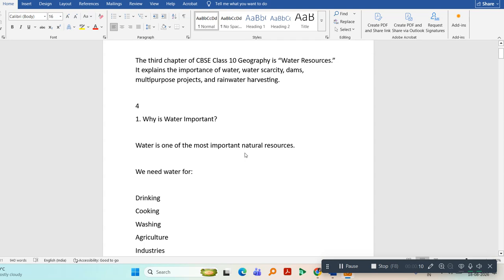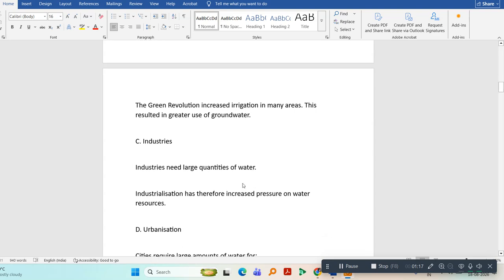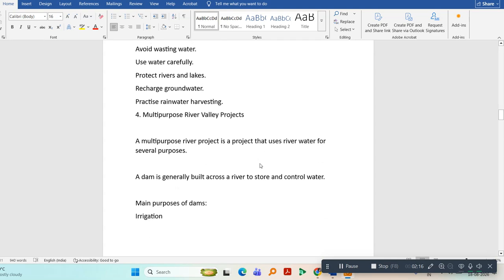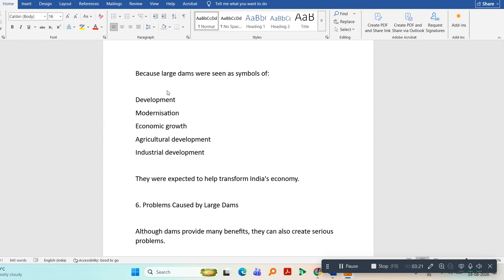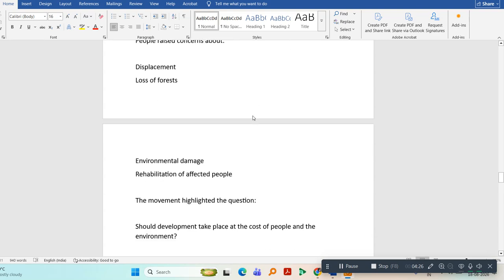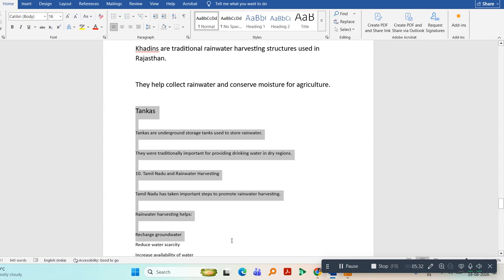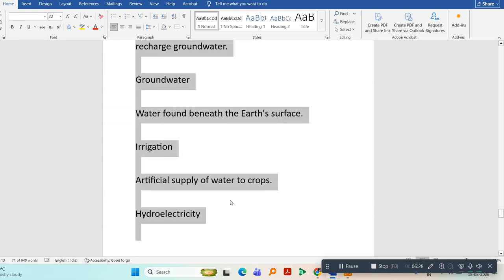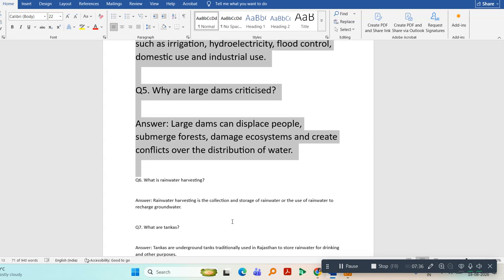Geography Water Resources CBSE 10